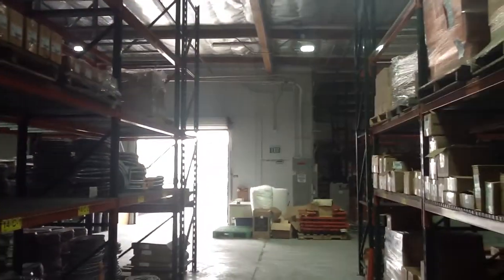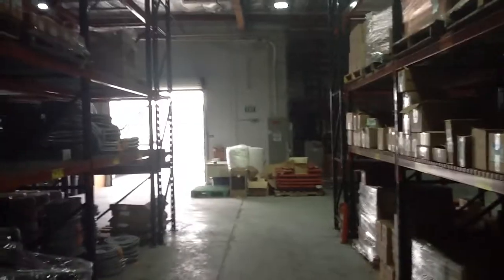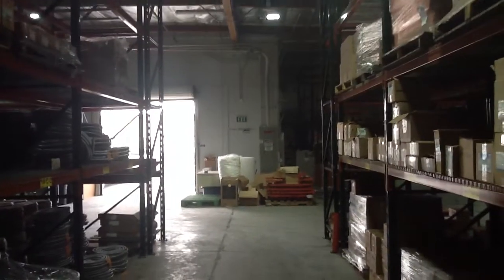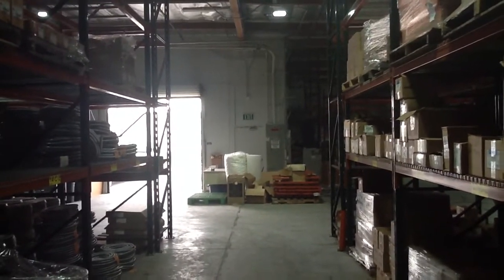2012 may cesco san marcos DL installation movies 005.MOV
ANOTHER VIDEO OF THE DIGITAL LUMENS GATEWAY INSTALLATION FOR THE CRESCENT ELECTRIC SUPPLY WAREHOUSE IN SAN MARCOS,CA